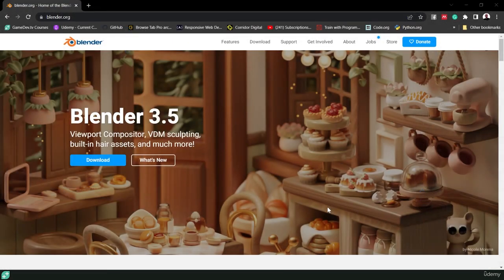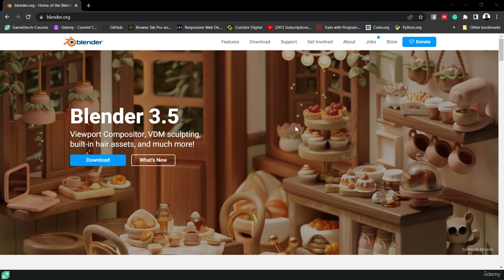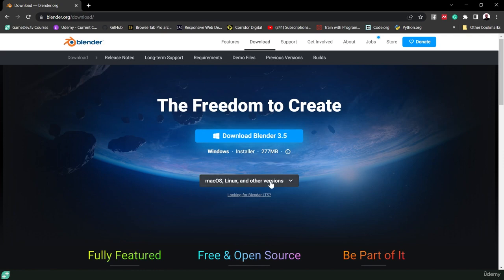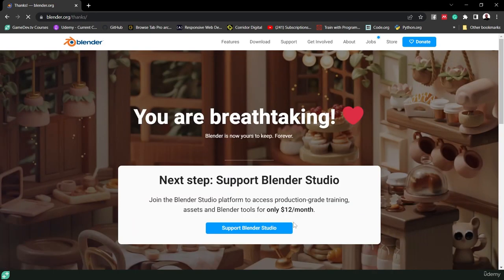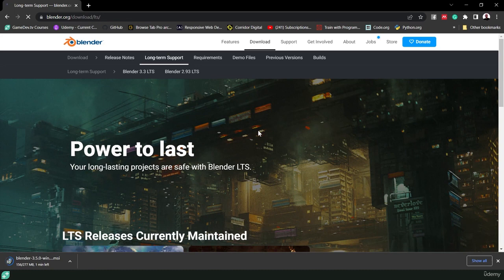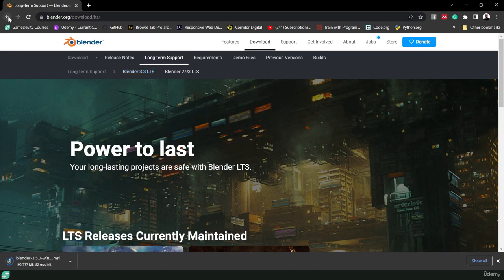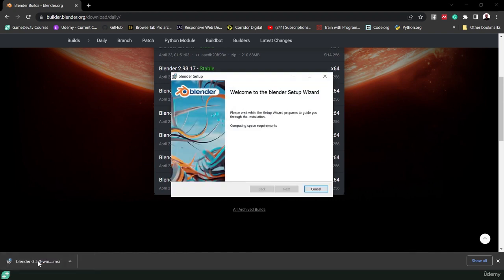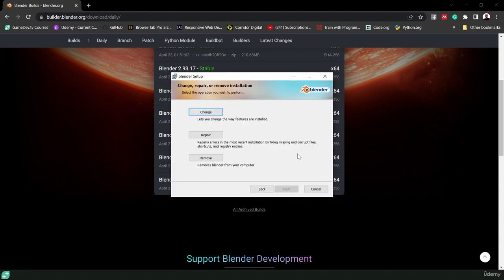2 Download Install Blender